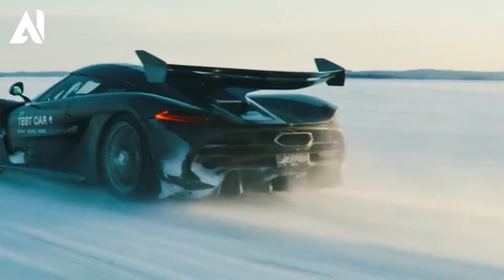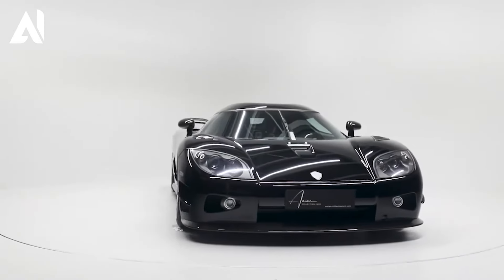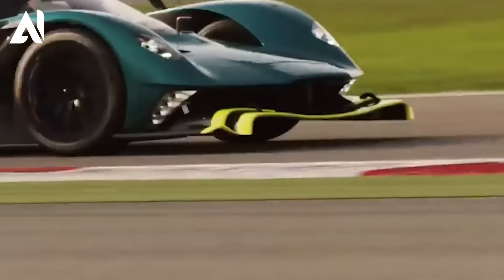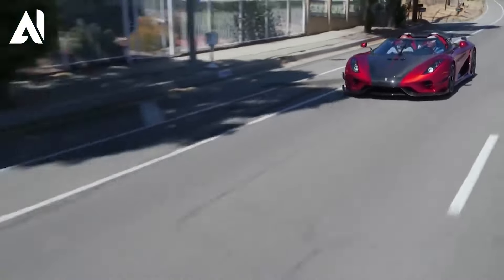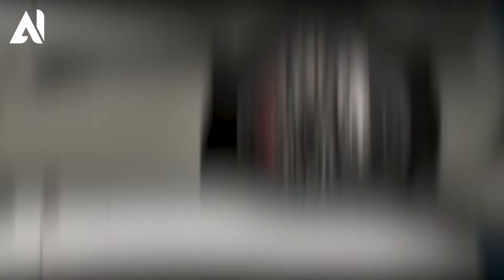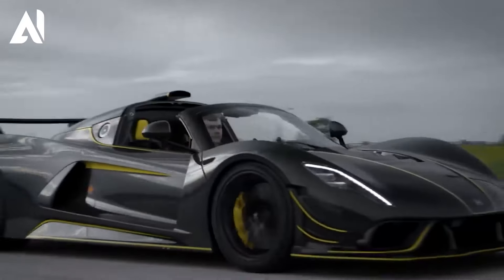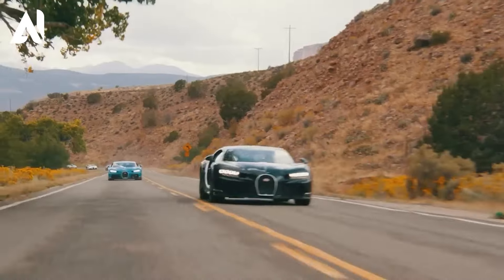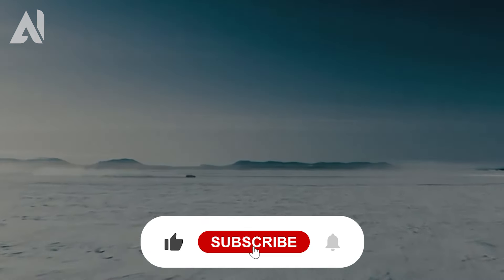The 10 Fastest Cars in the World !!! Even Faster Than Jet (2024)